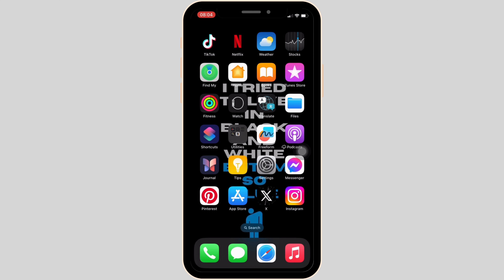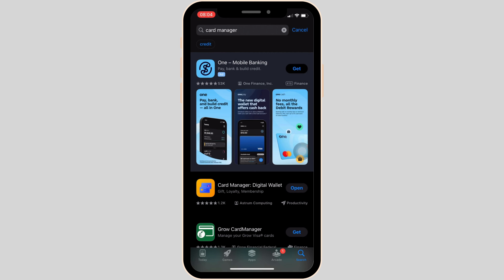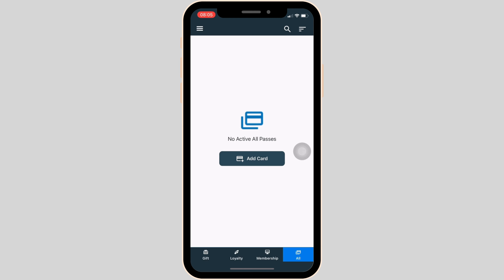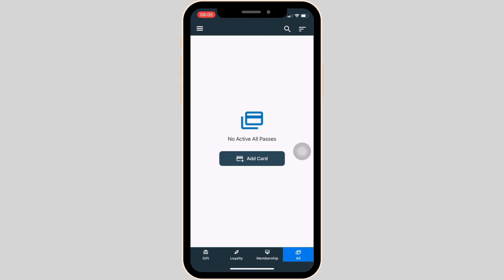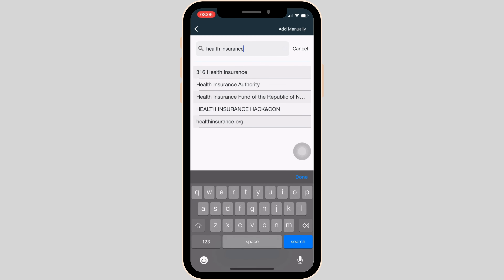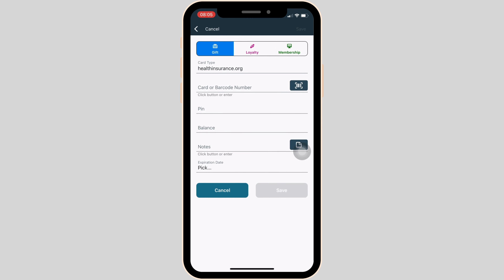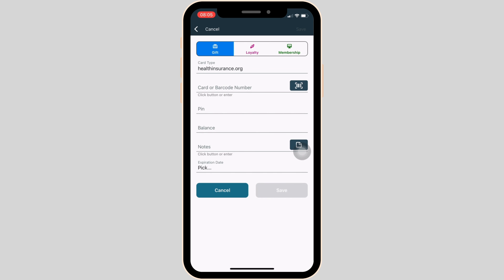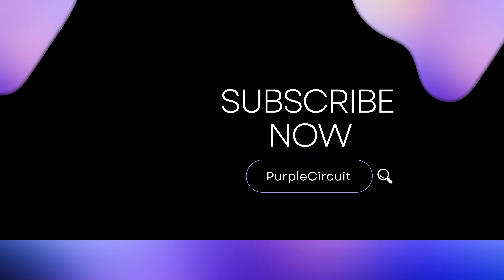How To Add Health Insurance Card to Apple Wallet (VERY EASY!)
Want to add your health insurance card to Apple Wallet? This video will guide you through the simple process of adding your health insurance card to Apple Wallet for quick and easy access. Follow these straightforward steps to get your health insurance card on your iPhone today!

Timestamps:
0:00 - Introduction
0:15 - Opening Apple Wallet and Adding a Card
0:30 - Scanning or Entering Your Health Insurance Card Information
0:45 - Verifying and Saving Your Card